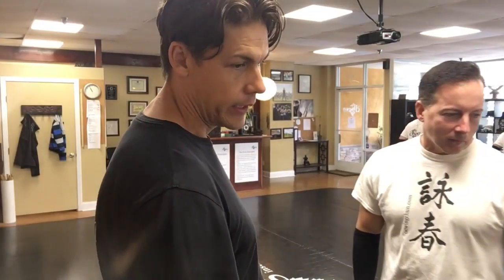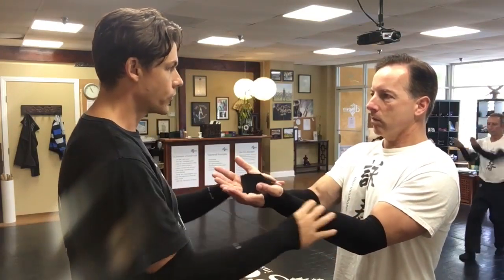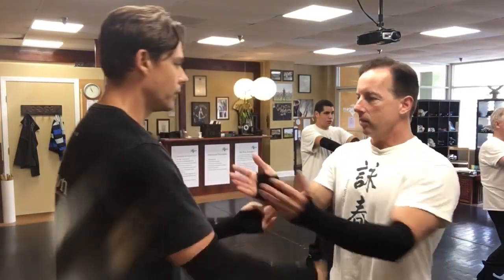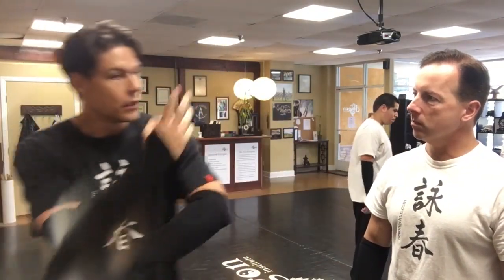Kwan Sao - Wing Chun Rotating Hand Technique Lesson for Beginners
In this Wing Chun Lesson, I’ll introduce the Kwan Sao - Wing Chun’s rotating arms.

Kwan Sau is a Wing Chun technique made up of a tan sao and a low bong sao that’s used to roll out of a double under trapped position. Its importance is shown in how often it’s used in the Wing Chun wooden dummy form.